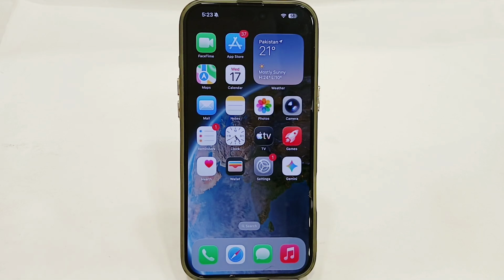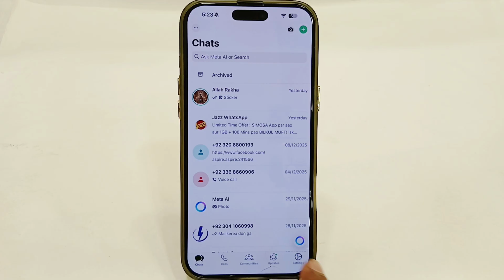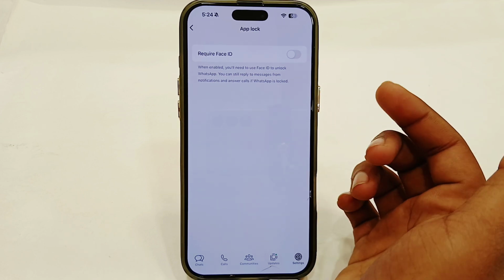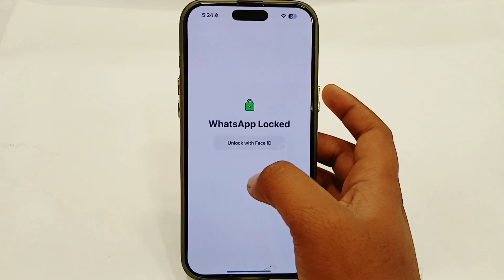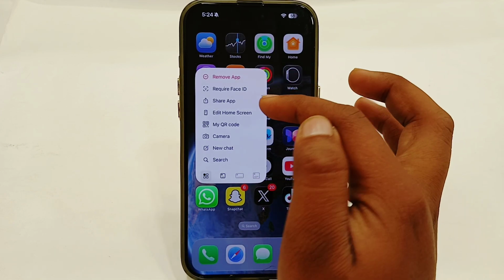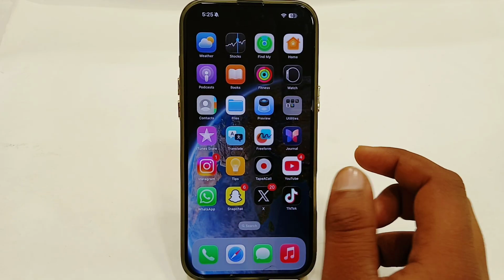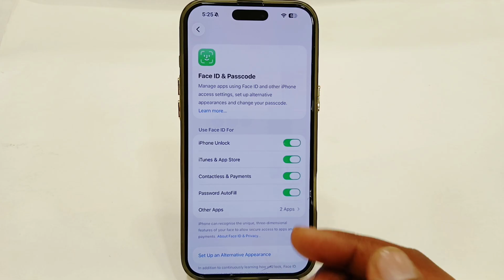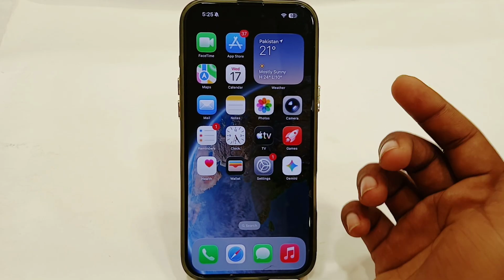How to Lock WhatsApp on iPhone (Face ID & Touch ID)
Want to lock WhatsApp on your iPhone to keep your chats private? In this video, I’ll show you how to enable Face ID, Touch ID, or passcode lock for WhatsApp step by step.

This feature ensures that only you can open WhatsApp and read your messages, adding an extra layer of security to your account.

📌 What you’ll learn:

How to enable WhatsApp lock on iPhone

How to use Face ID or Touch ID for WhatsApp

How to set up a passcode lock for WhatsApp

Tips for maintaining privacy and security

If you want, I can also:

Make a YouTube Shorts version

Write a voiceover script for the tutorial

Optimize it for SEO for “lock WhatsApp on iPhone” searches